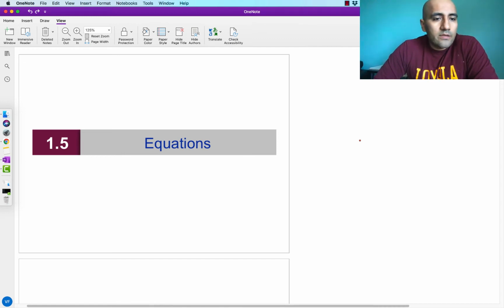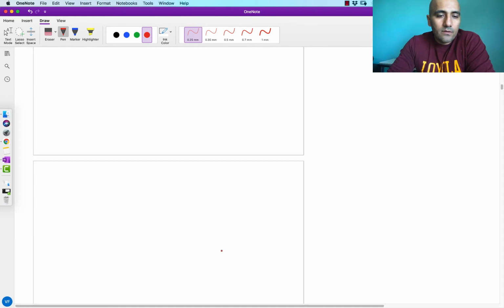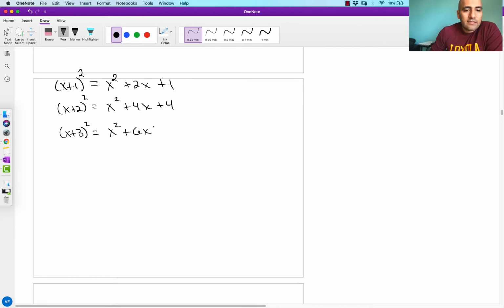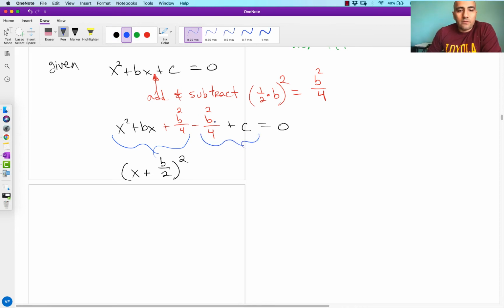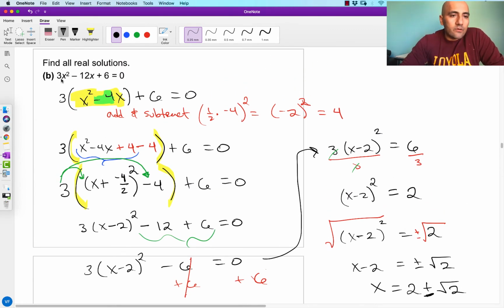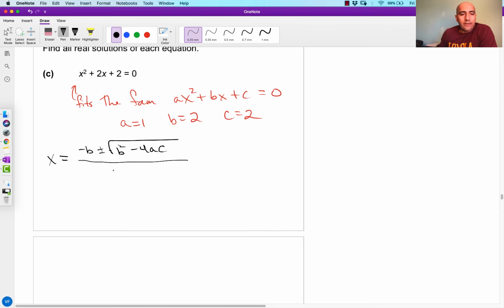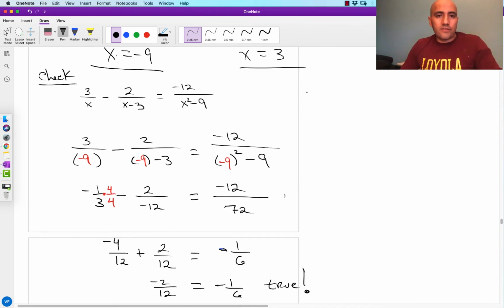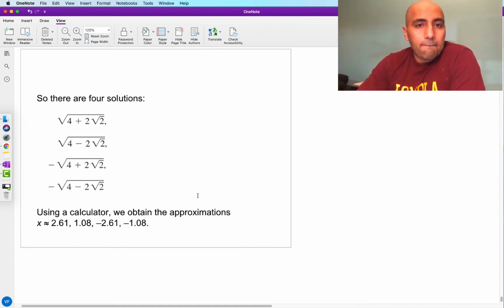Day 5, Precalculus, Ch1 Sec5, Equations